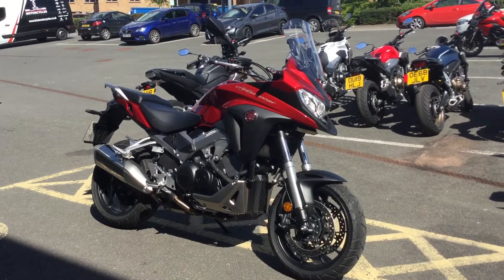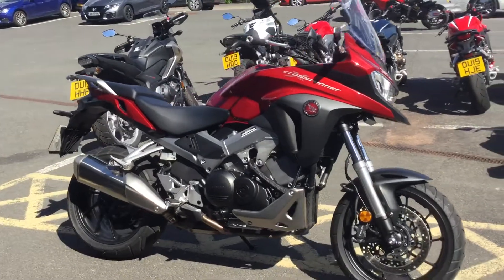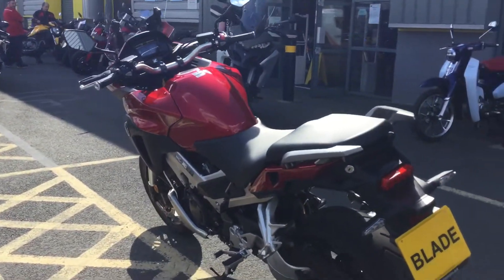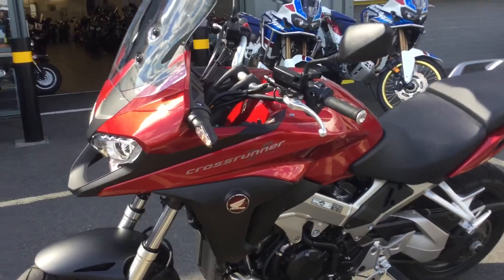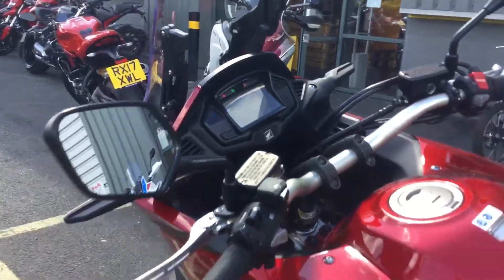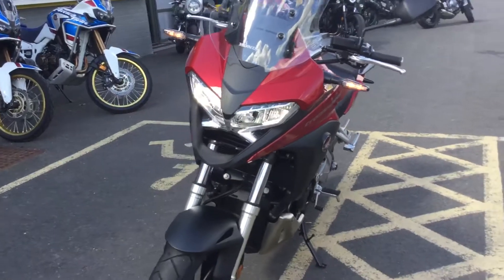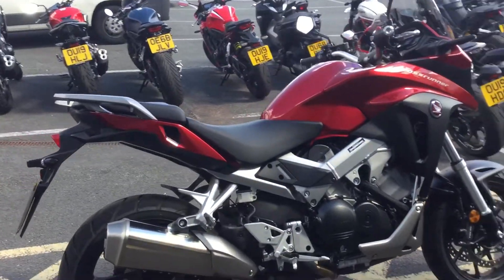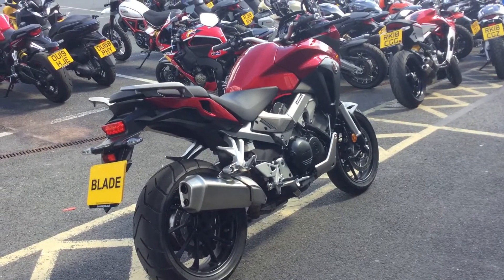EX Demo BFR Cross Runner 800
VFR 800 X low mileage fantastic condition still has manufacture warranty and finance is available